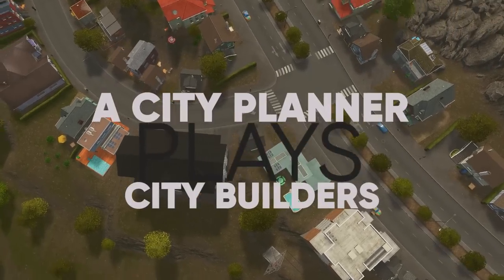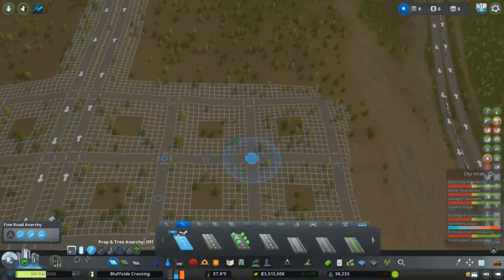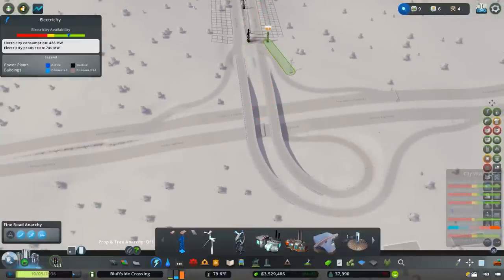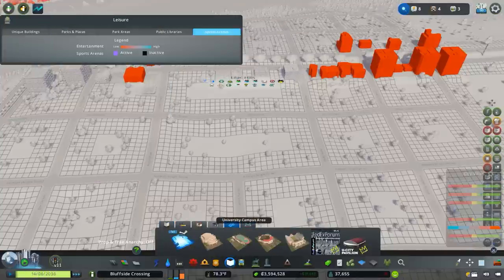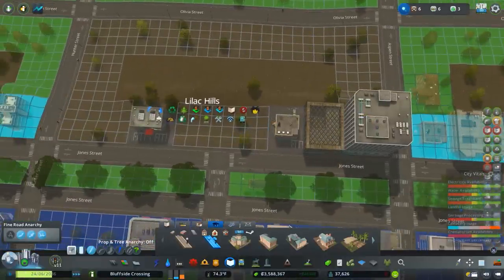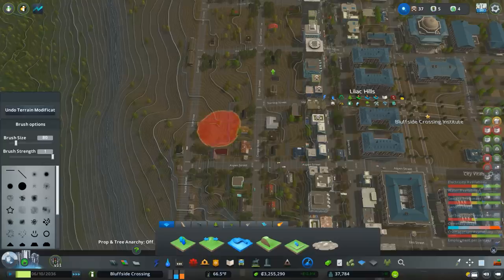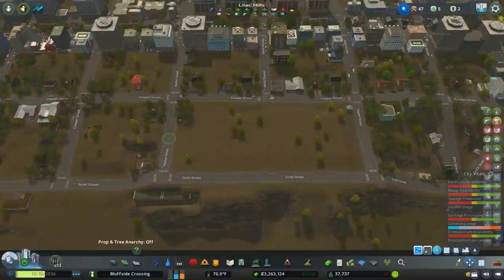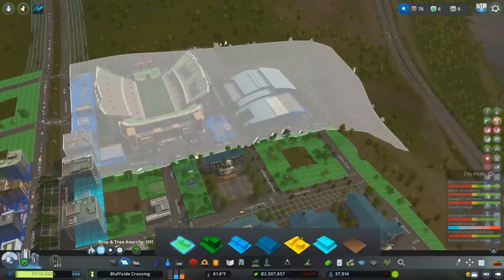A City Planner Plays Cities Skylines: Building a University, Part 1 - Bluffside Crossing Ep. 12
Welcome back to Bluffside Crossing!   Today we're building a University town off from the new ring highway.  Dive in with me as we begin construction!

*** Map ***
Tenasi River w/ Temporal Theme by Scotland Tom

** Mod List ***
[NOTE - List is currently being updated]

***Bluffside Crossing Background Music (all songs)***
"Dance With Me" by Homie Cat

"I Don't Need U 2 Say Anything" by Le Gang

"Chill Lo - Fi Hop Hop Beat" by ThunderHoodie Beats

Chill Lofi Hip - Hop Jazz" - Hop by Madness Nguyên

MY MUSIC

MY GEAR

CHAPTERS